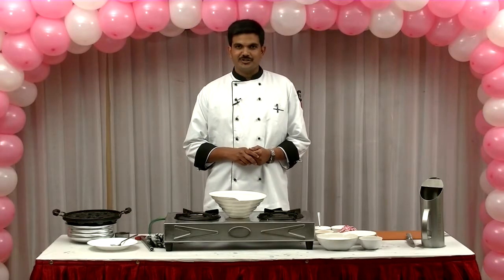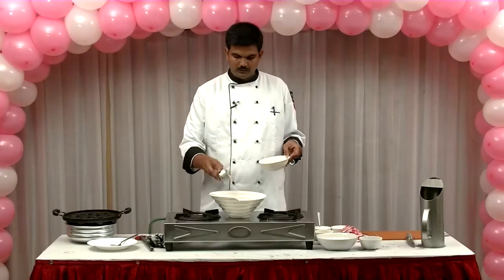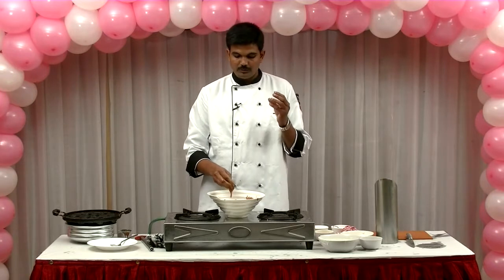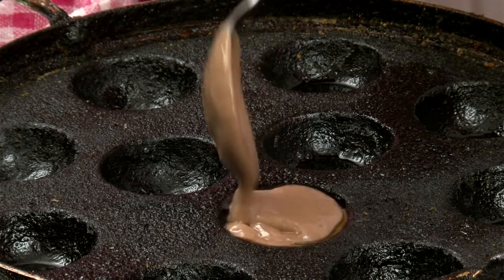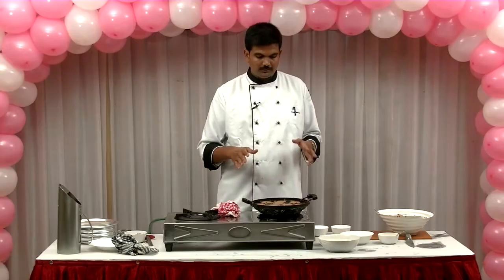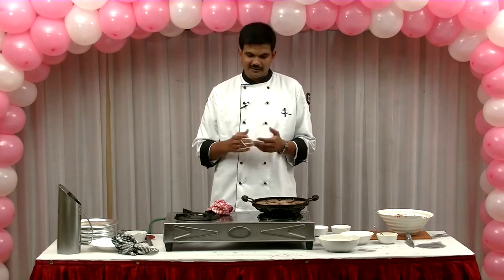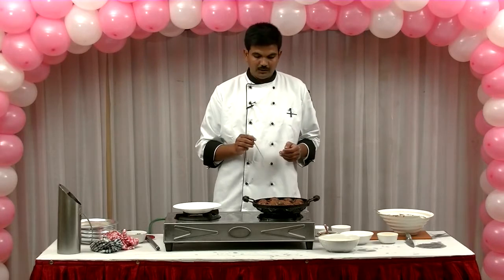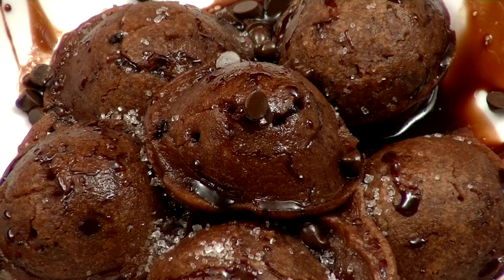Chocolate Paniyaram How to make tasty Chocolate Paniyaram – Red pix Good Life